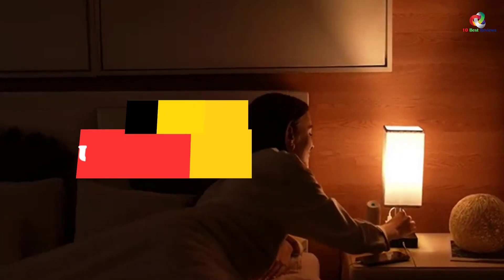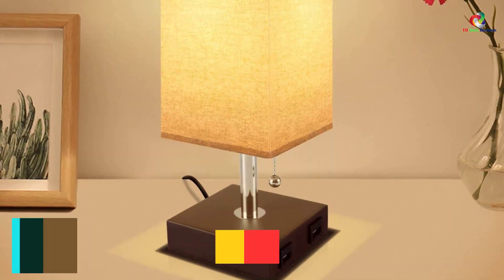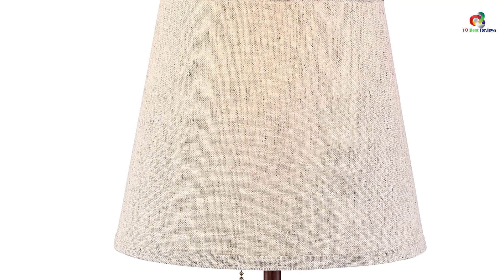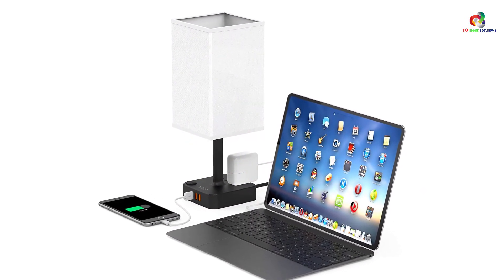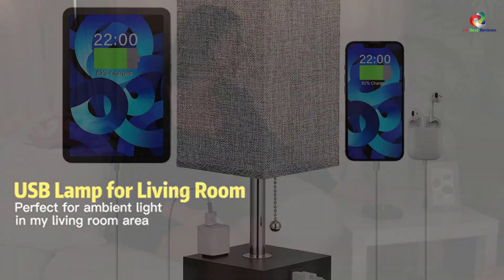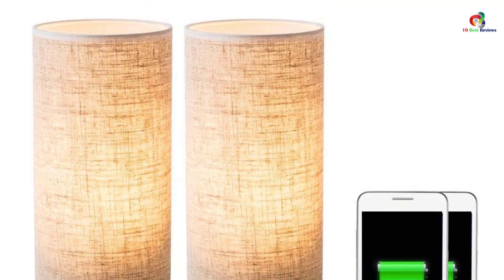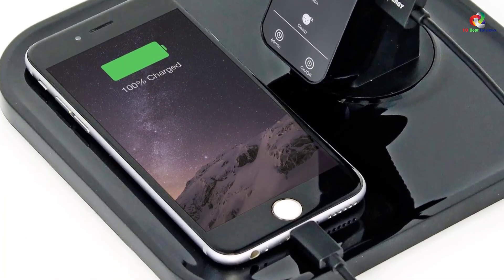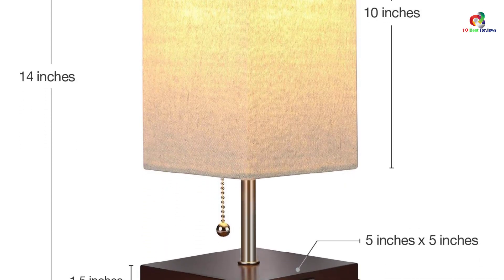✅ Top 10 Best USB Bedside Table Lamps in 2023 Reviews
► Links to the Best USB Bedside Table Lamps you saw in this video

✅10. USB Bedside Table Lamps
✅9. Acaxin Bedside Lamp
✅8. 360 Lighting Justin Bronze Table Lamp
✅7. cozoo USB Bedside Table & Desk Lamp
✅6. Seealle USB Table Desk Lamp
✅5. Aooshine Modern Solid Wood USB Bedside Table Lamp
✅4. ZEEFO Dual 2.1A USB Charging Port Table Lamps
✅3. Lifeholder Dual USB Table lamp
✅2. Tenergy 11W Dimmable Desk Lamp
✅1.Brightech Grace LED Table & Desk Lamp

To save you both time and money, we’ve narrowed down to some of the best USB Bedside Table Lamps.
Check out an in-depth review of the best USB Bedside Table Lamps in 2022 .

In this video, we make a new research on the top best USB Bedside Table Lamps.
This is the best USB Bedside Table Lamps review.
Best time for buying your new USB Bedside Table Lamps.